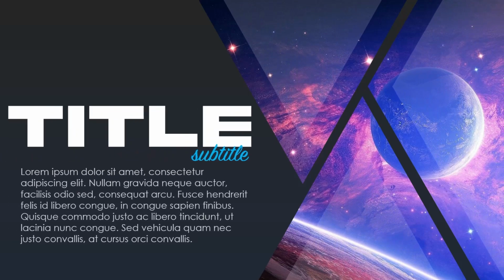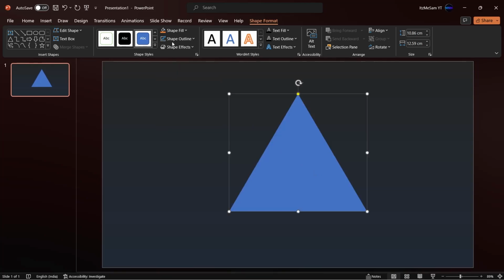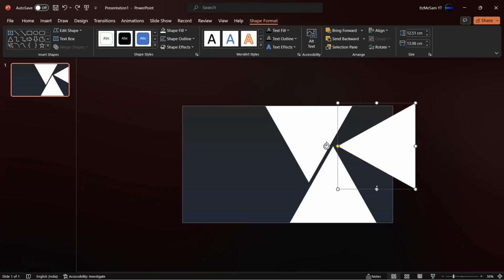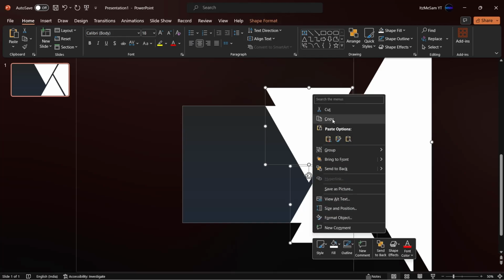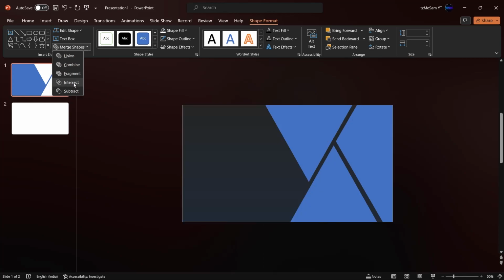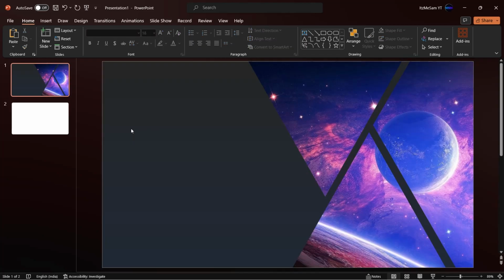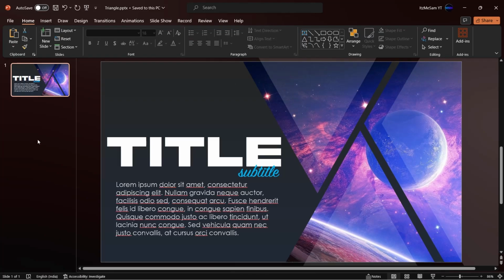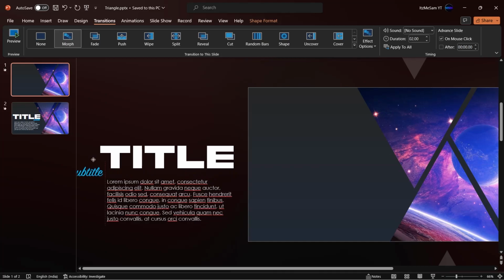How YOU Can Create This TRIANGLE TITLE SLIDE IN POWERPOINT!powerpoint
🎬 Learn to Create TRIANGLE DESIGN TITLE PowerPoint Slides!

📌 Timestamps:
0:00 - Introduction
0:06 - Design
4:07 - Transition
4:51 - Conclusion